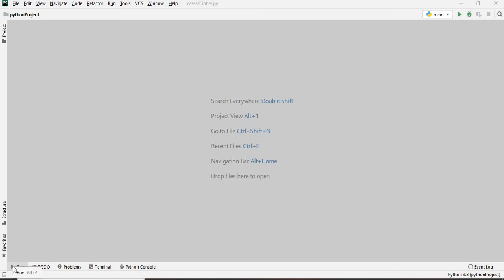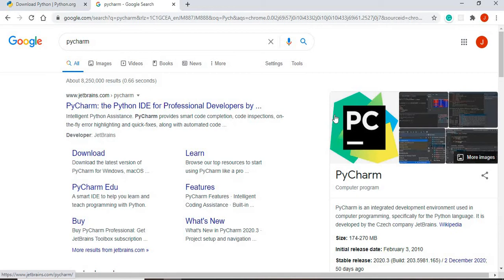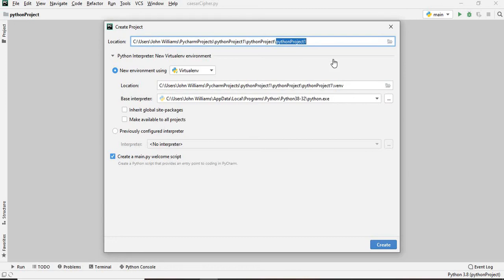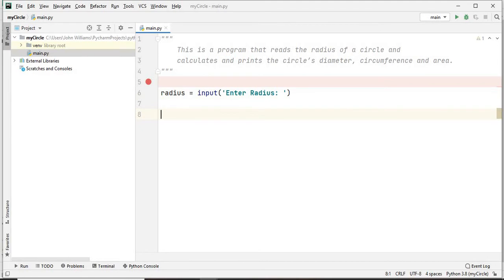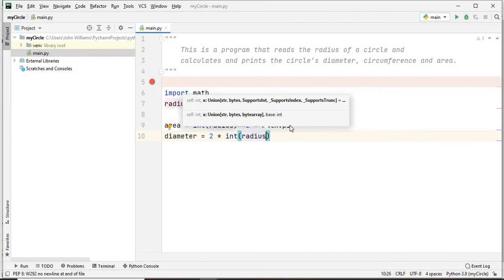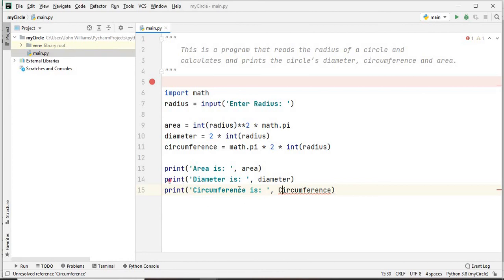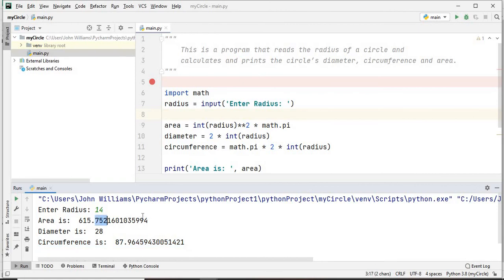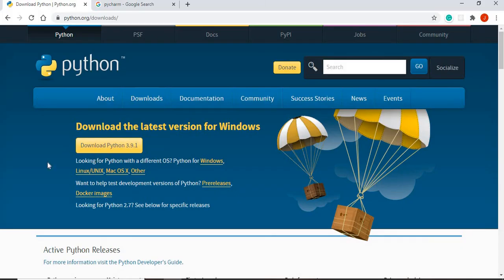Basic Python Program | Python.org | PyCharm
This is a program that reads the radius of a circle entered by the user and calculates and prints the circle’s diameter, circumference and area.